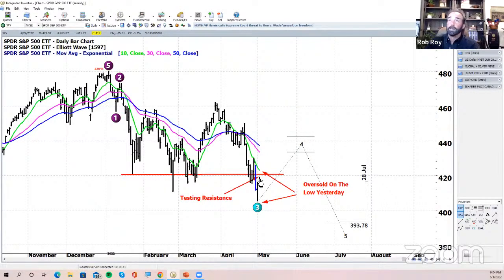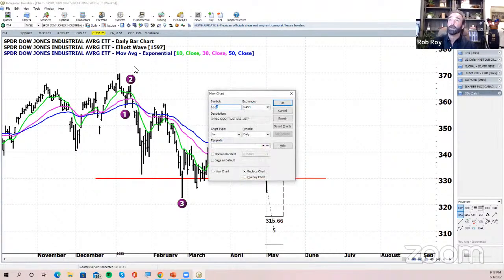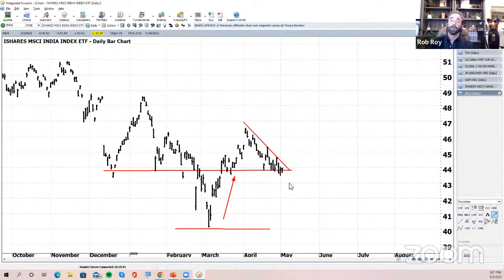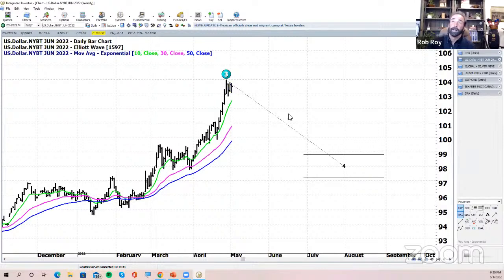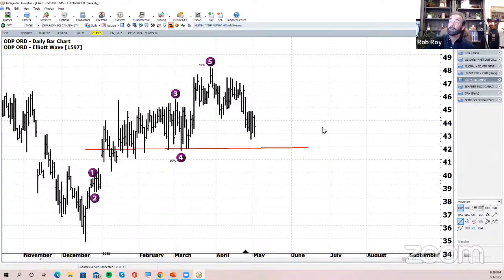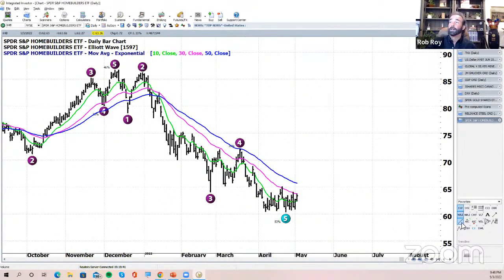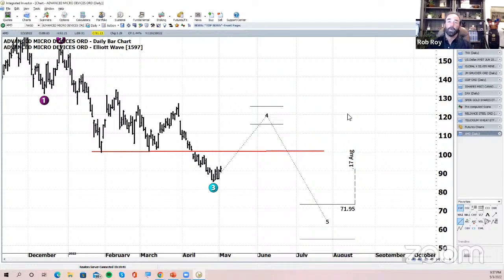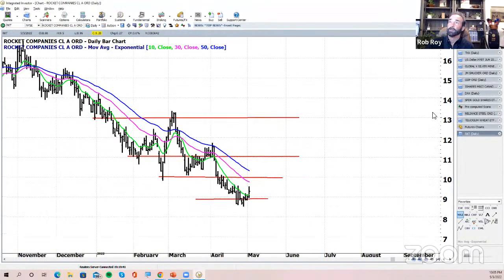All eyes on the Fed! TradeFinder LIVE - Full Recording 3 May 2022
All eyes are on the upcoming Fed announcement and Rob looks at alternative scenarios.
 'A 50 basis point rate hike and the announcement that the Fed would begin to reduce their balance sheet at a pace of $95 Billion a month starting in June is expected. That is what is "priced into the market" so to speak. If the Fed surprised with a 75 basis point rate hike, the market would likely sell off significantly.'  Interest Rates and the Dollar are still going vertical! Rob reviews SPY, Dow (DIA), QQQ, IWM, Bitcoin, QQQ,  Australia (XJO + EWA), India (NFTY + IDDA), Germany (DAX), Brazil (EWZ), Bonds (TNX), Dollar and Gold. Thanks to all for attending and for the great questions!

A reminder to not miss out on the upcoming Time Strategy Mastery 2 x 90 minute Live Sessions with Rob (May 18 & May 25) - free for all subscribers!

Here are the sections for today's TradeFinder:
0:00 Start
2:15 Introduction
5:15 US Market Outlook
34:30 Review of EWO Trade Alerts
42:45 Weekly Trade Ideas
45:09 General Q&A